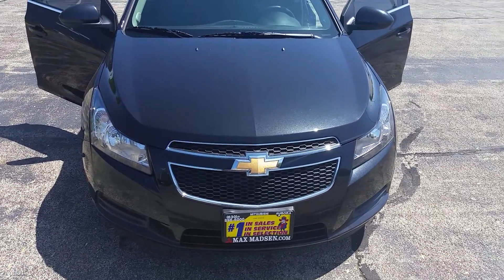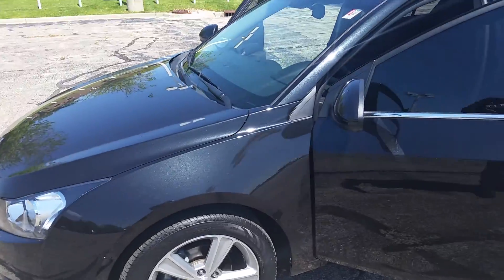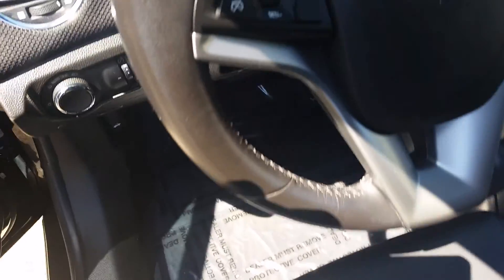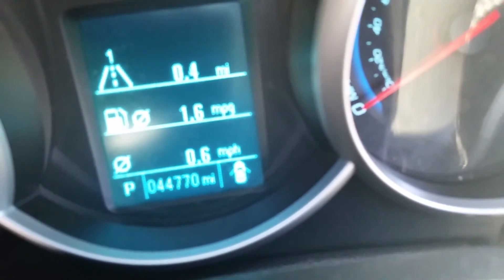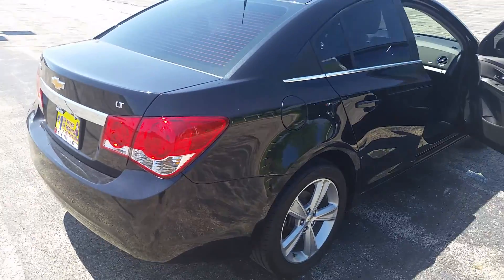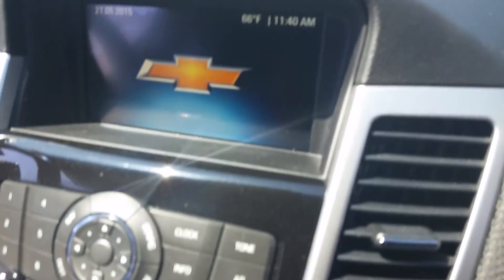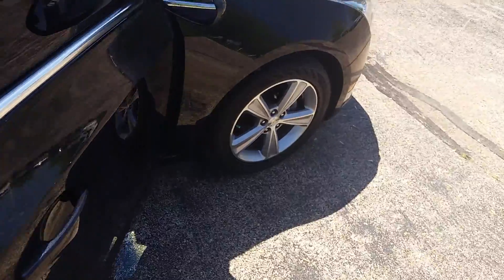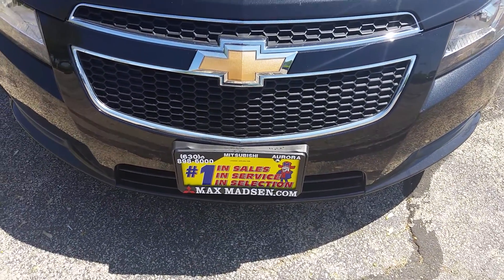2012 Chevy Cruze